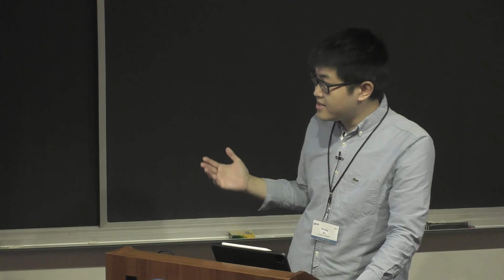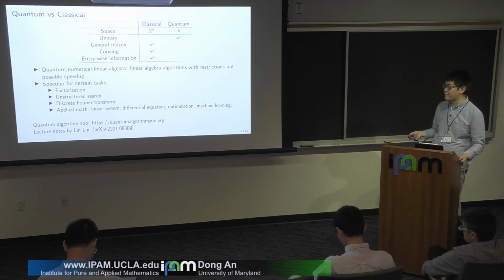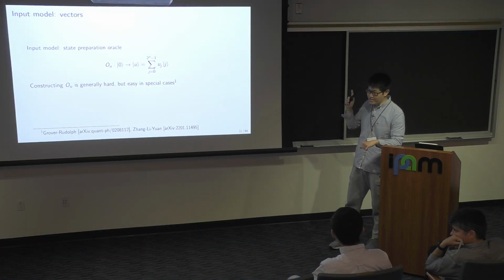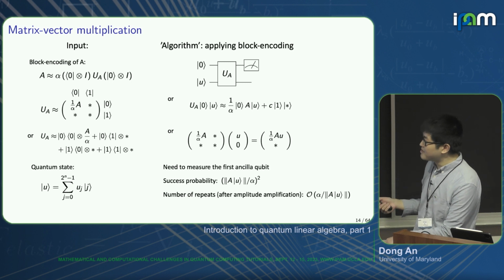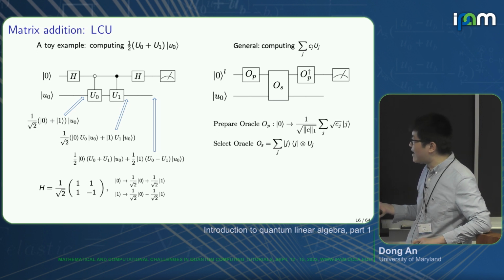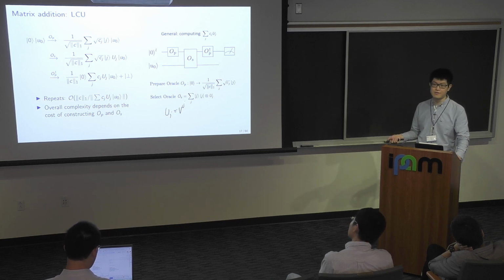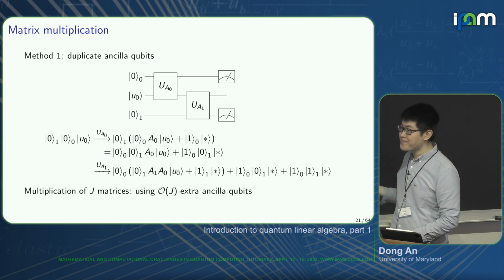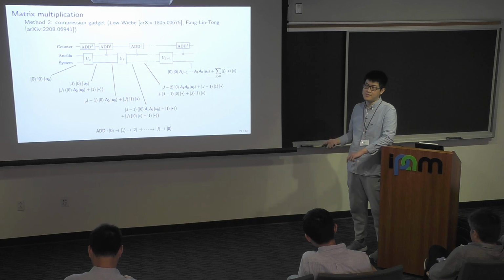Dong An - Introduction to quantum linear algebra, part 1 of 3 - IPAM at UCLA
Recorded 12 September 2023. Dong An of the University of Maryland presents "Introduction to quantum linear algebra, part 1 of 3" at IPAM's Mathematical and Computational Challenges in Quantum Computing Tutorials.